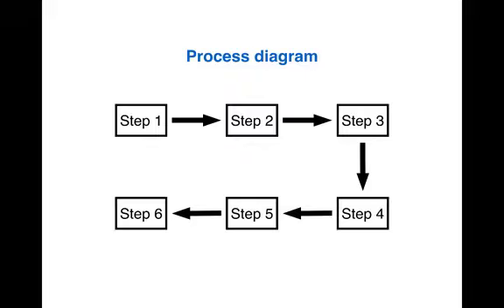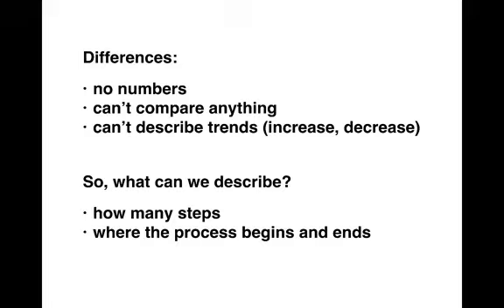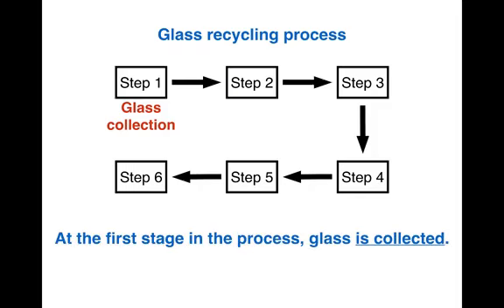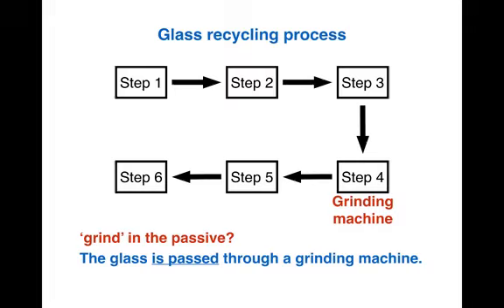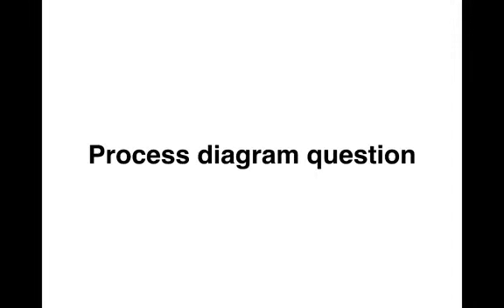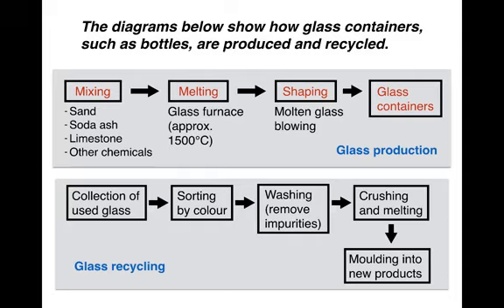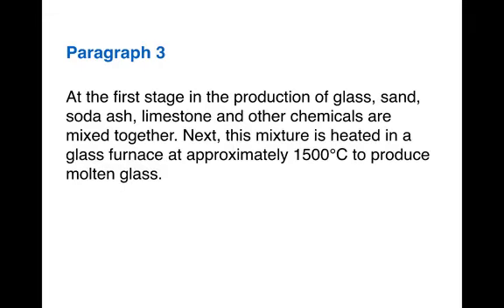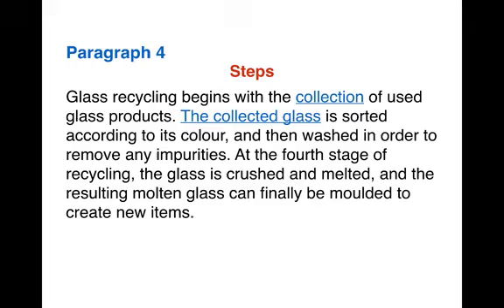3 May 2026